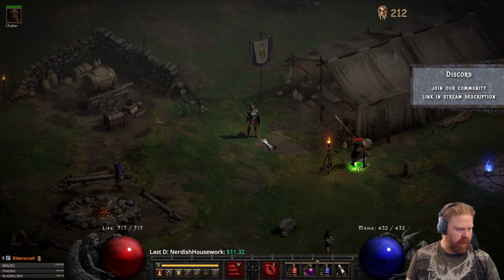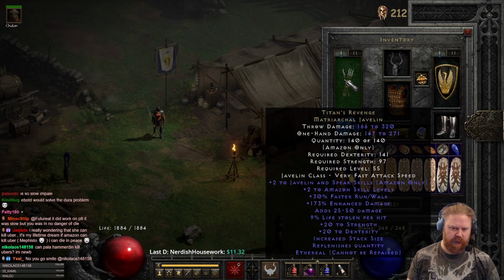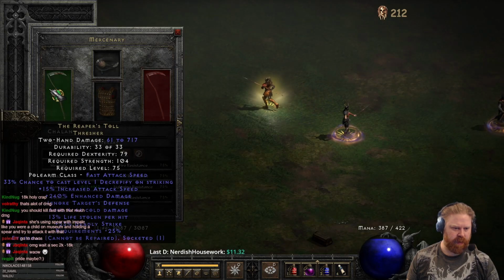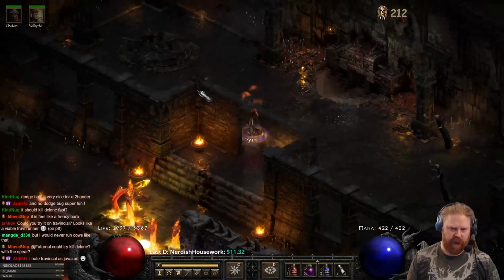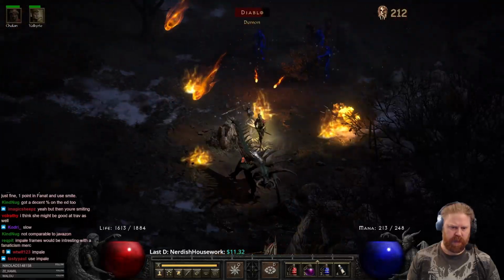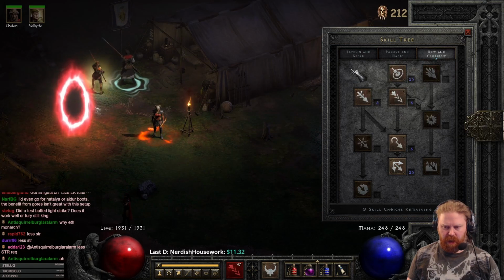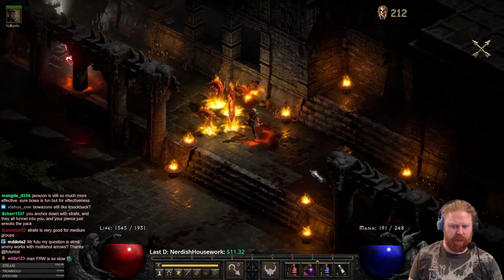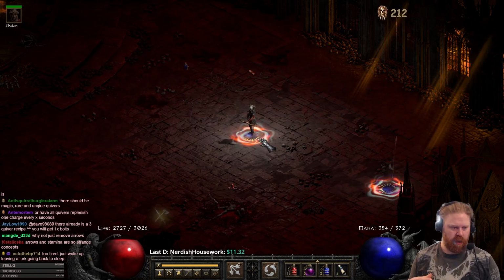Diablo 2 Resurrected Patch 2.4 PTR - Amazon Changes and Builds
The Diablo 2 Resurrected PTR 2.4 Patch, is live, and its time for us to test the changes they have made. This video will not showcase the strongest Amazon build in the game, it will showcase the changes to the builds in question, and what we are testing here is the Bowazon, javazon and Fend / Impale builds! If you enjoy the video, please leave a like and a subscribe, and also consider posting your comments down below with your thoughts and what you want to see in the next video.

Links to my stream, Discord and Social media!

00:00:00 - Introduction
00:00:58 - Javazon Build and Gear
00:02:42 - Cows /players8
00:05:23 - Fend/Impale Build and Gear
00:07:27 - Cows 1Hander + Shield
00:09:04 - Cows 2Hander
00:12:55 - Travincal
00:14:33 - Chaos
00:18:59 - Diablo Clone
00:22:41 - Bowazon Build and Gear
00:25:07 - Cows
00:28:16 - Travincal
00:29:27 - Chaos Sanctuary